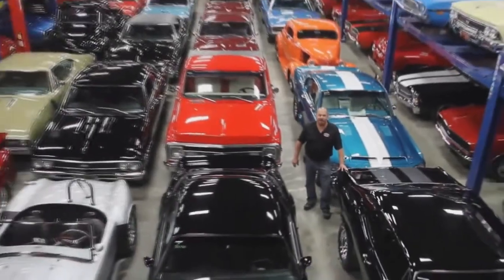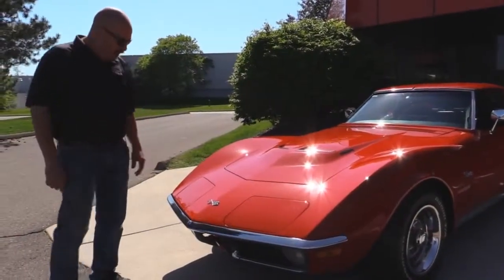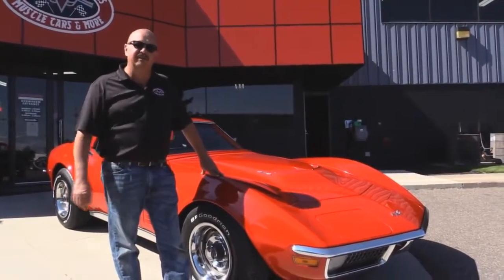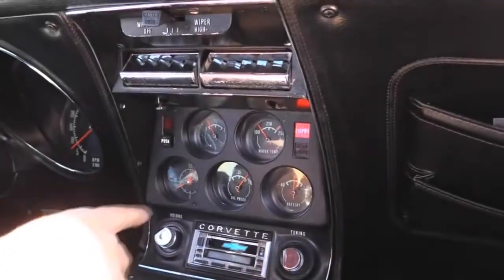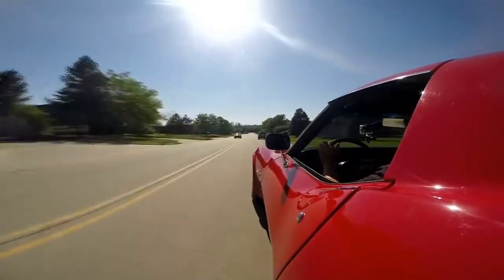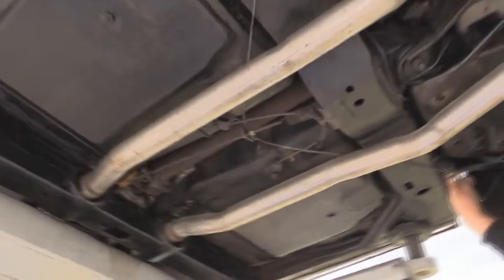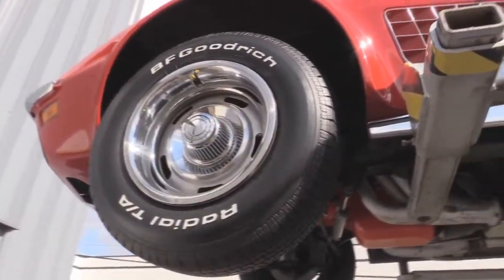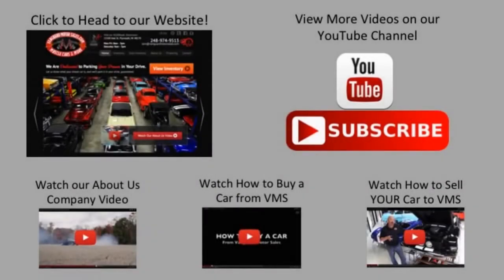1971 Chevrolet Corvette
1971 Corvette LT1  ~Matching 350/330 ~4 Speed ~Power Steering ~Power Brakes ~Just About 100% Original Keep in Touch, Michael Runnalls .

Visit to see this awesome classic 1971 Chevy Corvette Stingray  from San Francisco Sports .

6317 For  at Gateway Classic Cars in our St. Louis showroom is a 1971 Chevrolet Corvette. Painted in an eye catching Black over Red vinyl interior.